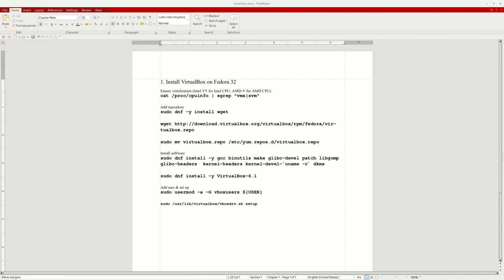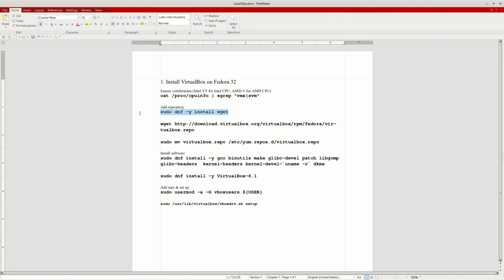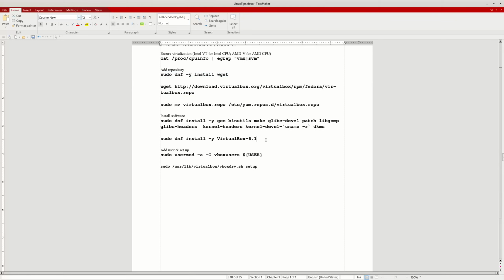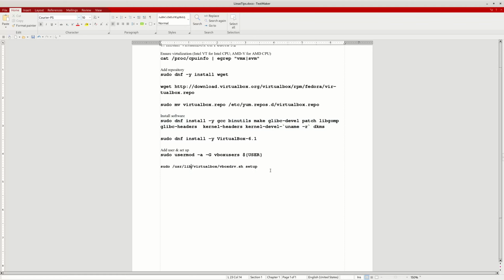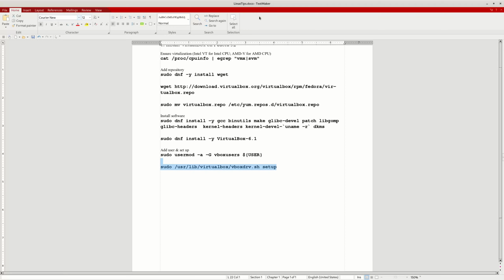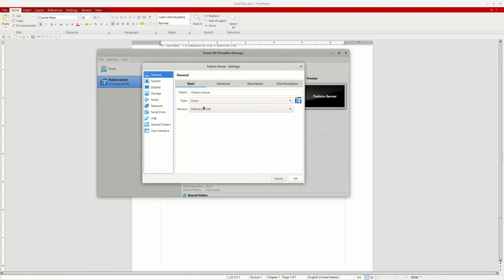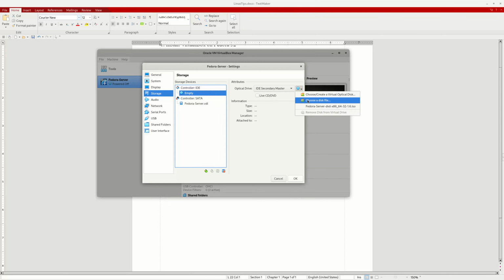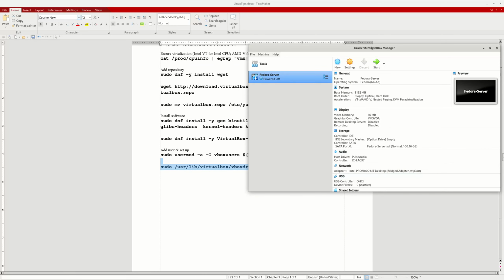How to install VirtualBox on Fedora 32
Enable CPU virtualization and run a bunch of code. Nothing fancy.